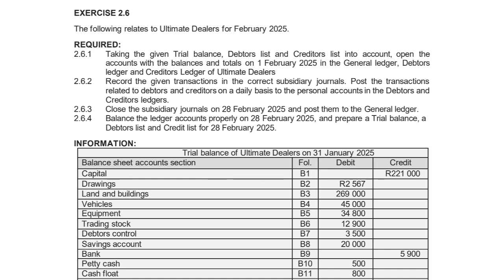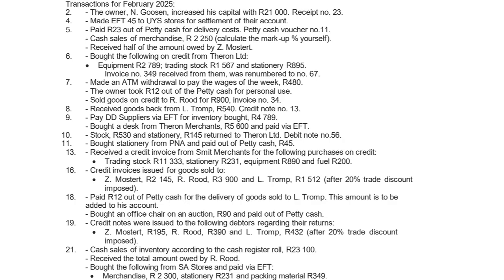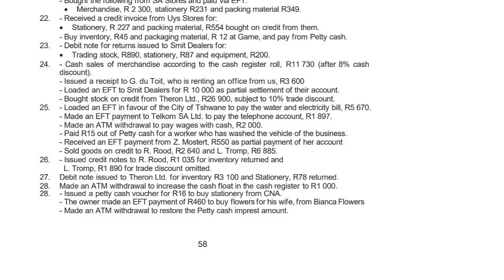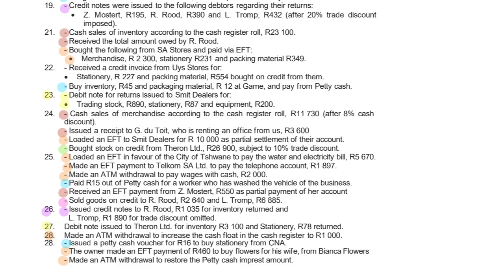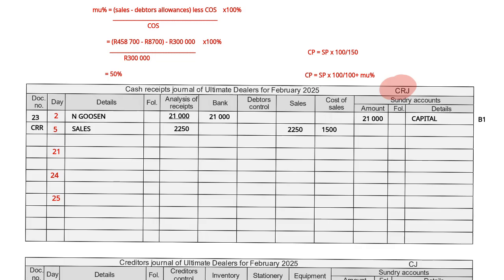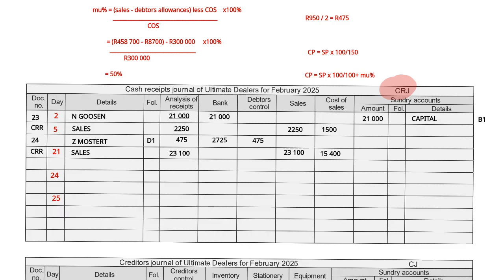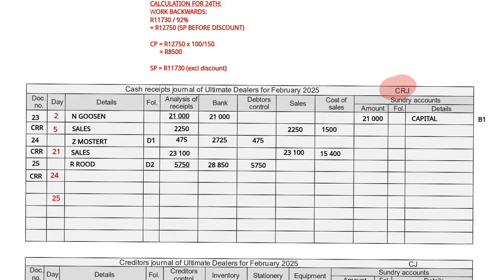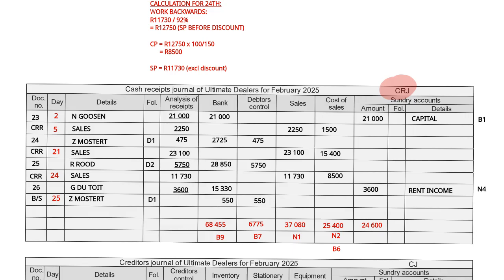(10) Advanced Accounting Grade 10 Exercise 2.6 p 57-58 & 66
AA10WB Upgraded 2025.
Chapter 2. Accounting Concepts regarding accounting practice of sole traders
page 57-58 & 66. Part 10.
Exercise 2.6